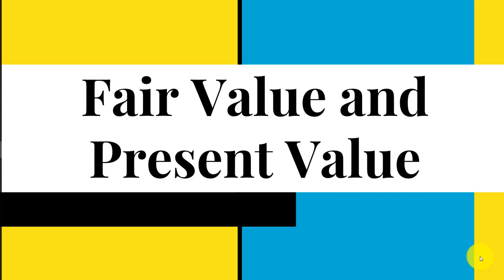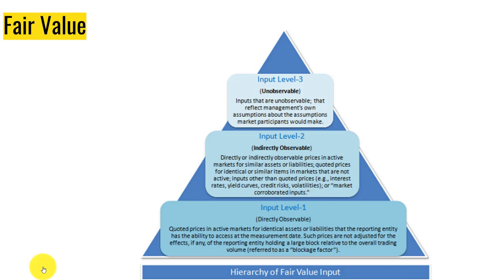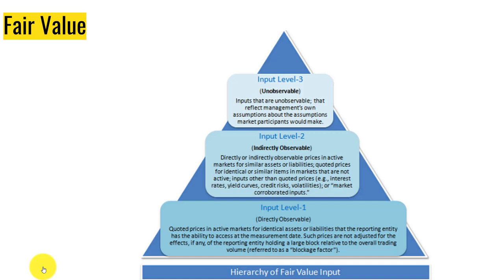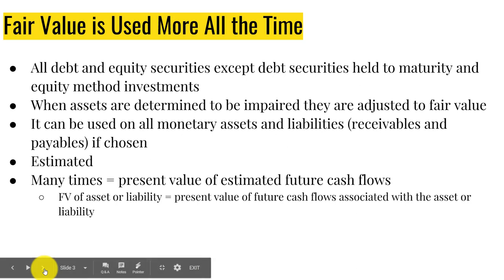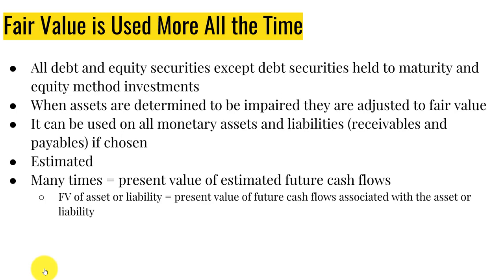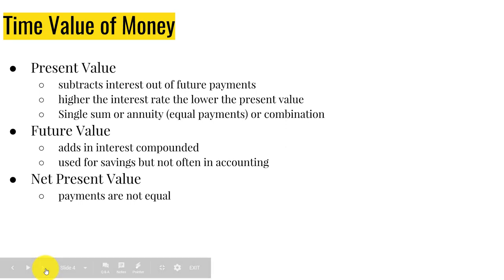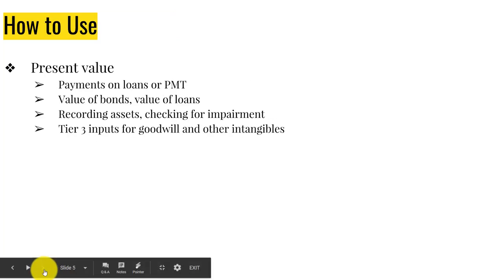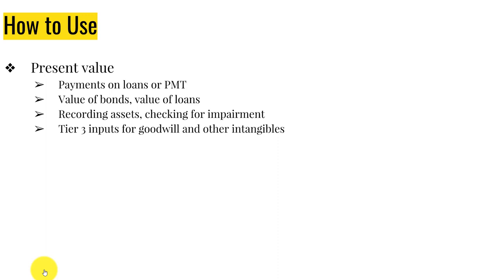Fair Value and Present Value